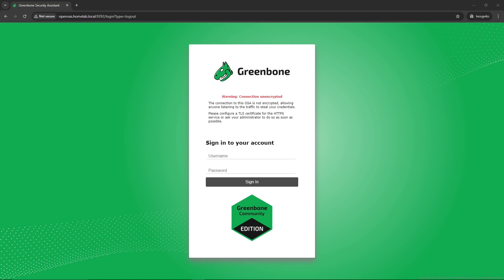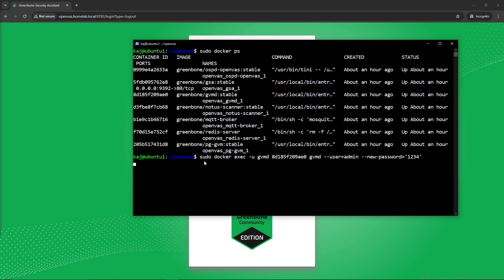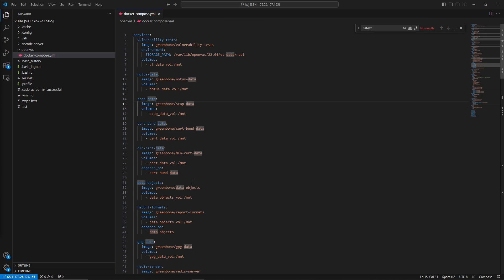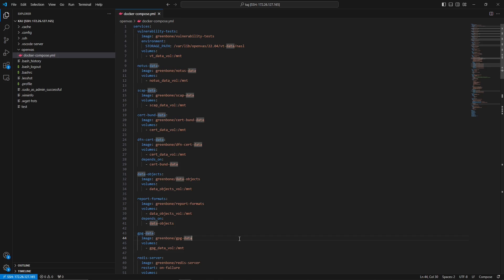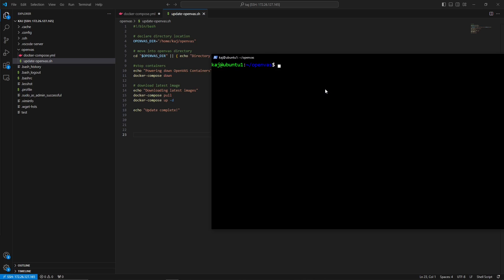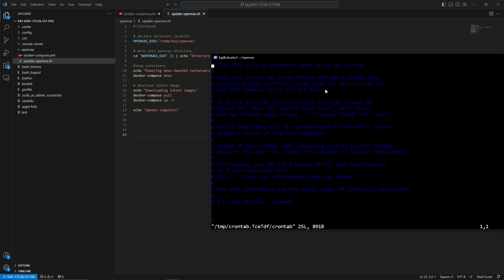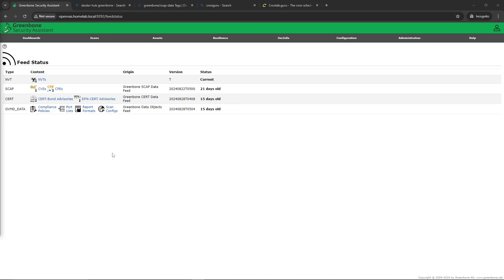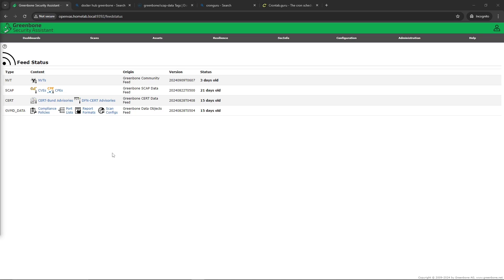How To Update and Automate GreenBone Feeds With Bash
It is time you learn how to update GreenBone (OpenVAS) feeds with a Bash script.

In this video, we’ll guide you through essential steps to keep your OpenVAS vulnerability scanner up to date. OpenVAS is a powerful tool, but outdated feeds can render it ineffective. We’ll start by demonstrating the issues caused by using an outdated scap_data Docker image. Then, we’ll use our custom script to update it to the latest version and get your container back in action. To automate this update process, we'll leverage crontab, a robust tool for Linux servers that allows for seamless automation through simple configurations.

Additionally, we’ll cover a quick method to update your password for lab machines. If you frequently forget your password, this tutorial will show you how to update it without needing to log into the UI.